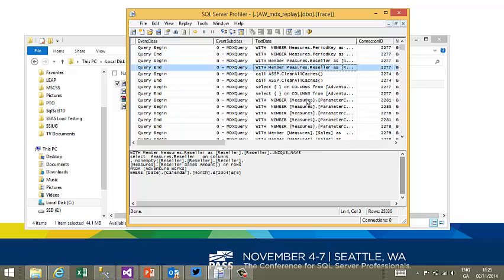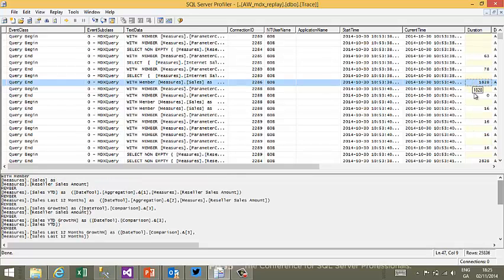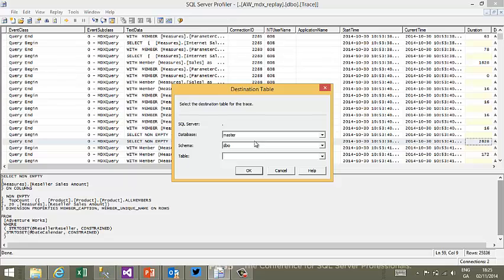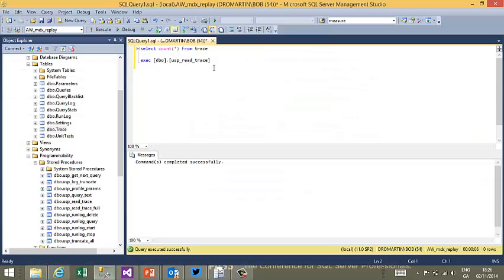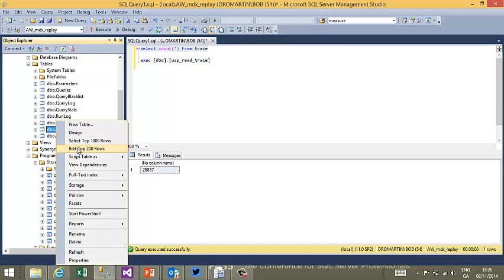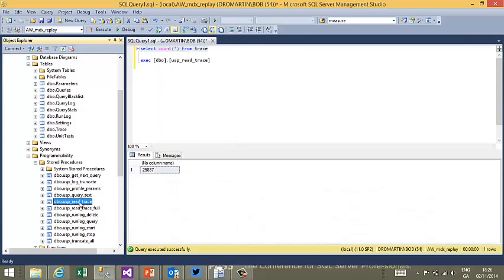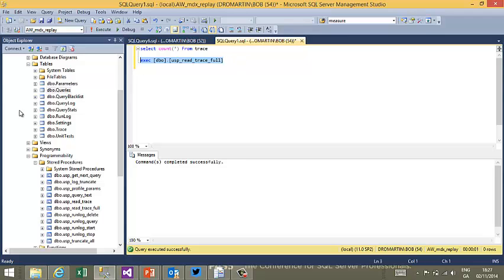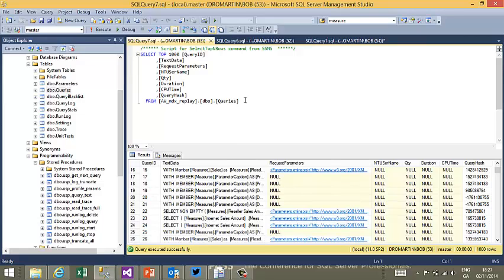Importing MDX Trace File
Demo of how to import a trace file into a database and prepare for unit testing or replay